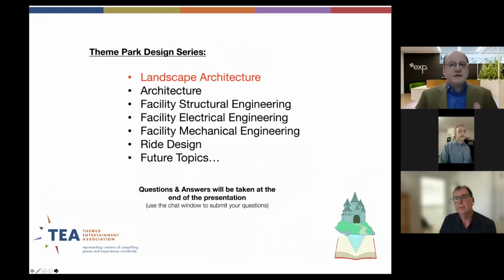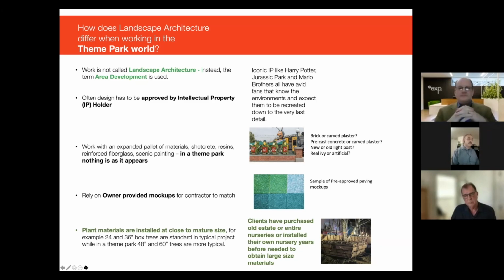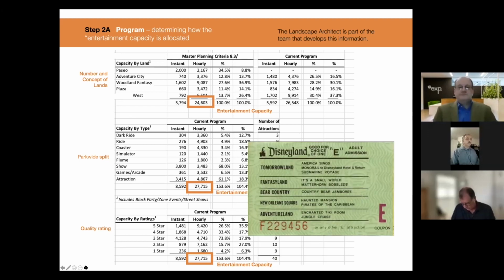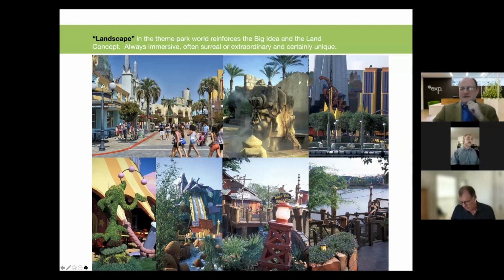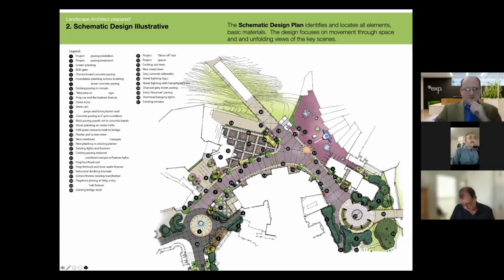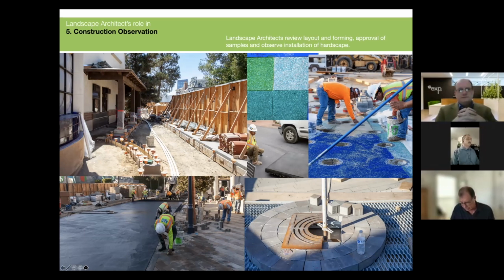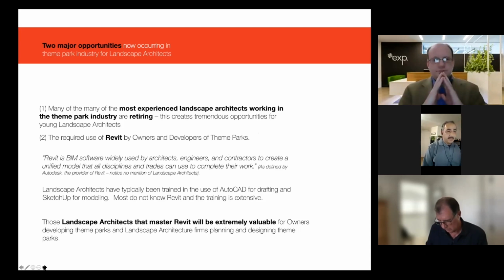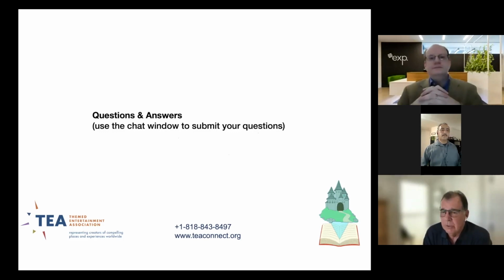TEA Digital — Theme Park Design Series: Landscape Architecture — Recorded live on March 24, 2021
Wondering how to create a vibrant forest town with lush greenery? Or just getting your start on concept design? All your questions are answered here with TEA Digital’s first episode in our new series on theme park design! This episode, “Theme Park Design: Landscape Architecture” touches on the practice of landscape architecture and how it is used to develop theme parks in the themed entertainment industry.

We’ll take a look at how landscape architects analyze project data and utilize design-thinking processes to create compelling themed environments that astonish all guests alike! During the webinar held on Wednesday, March 24 the panelists, Maro Urena and Dan Herman from Rabben/Herman design office (R/hdo), gave TEA members and colleagues a presentation and shared the tools used to create mesmerizing environments and the role of project management and theme park feasibility in master planning. Creating an atmospheric environment and setting the pace within a set of project constraints is no easy task in designing theme parks, so we hope you enjoy and learn!

Guest Speakers: Maro Urena and Dan Herman from R/hdo
Moderated by: Walter V. Brennan Jr. Pe at exp, TEA Western Division Board Member/Education Committee Chair

Now that you’ve watched (or rewatched) the first episode in our Theme Park Design Series, we’d love to know YOUR thoughts! What topics would you like to see covered and what other disciplines would you like to learn about next? Let us know your ideas in the comments below.